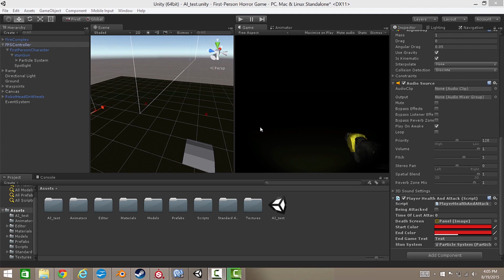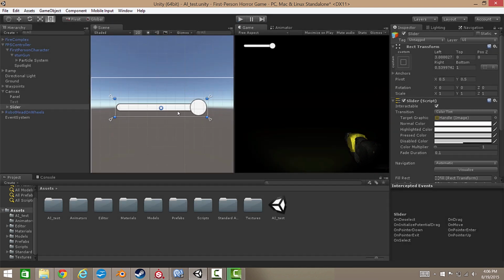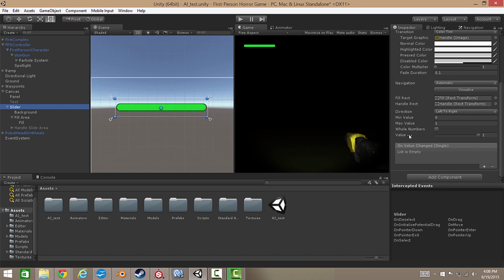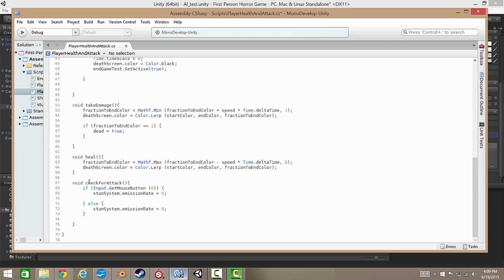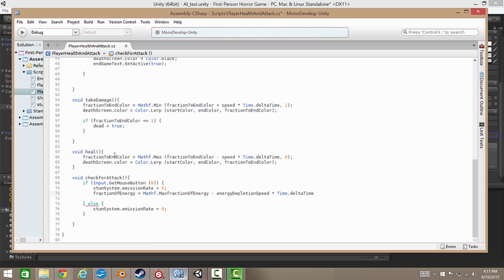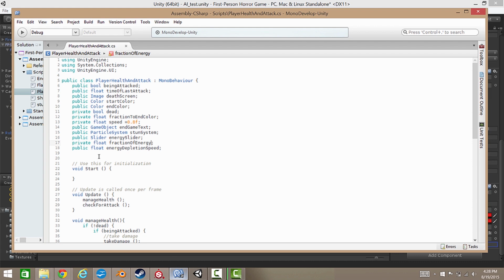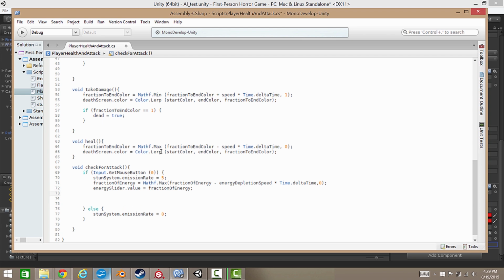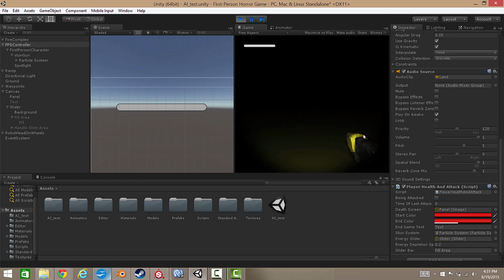0431 Limiting Stun Gun Shots